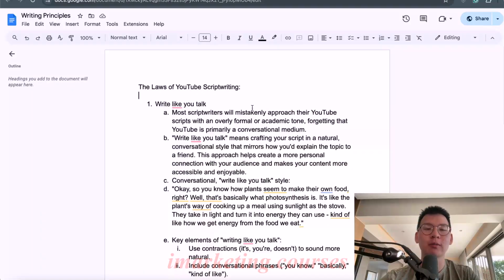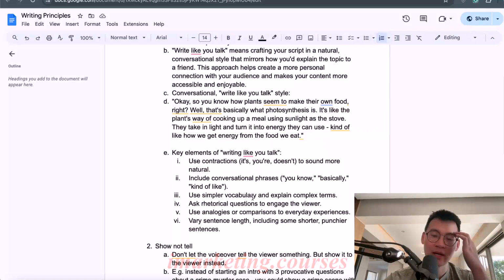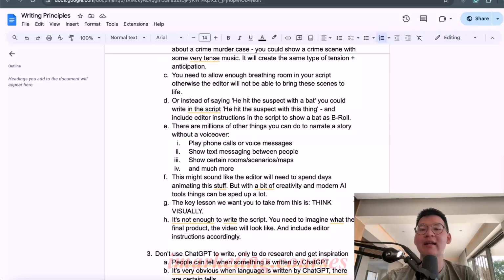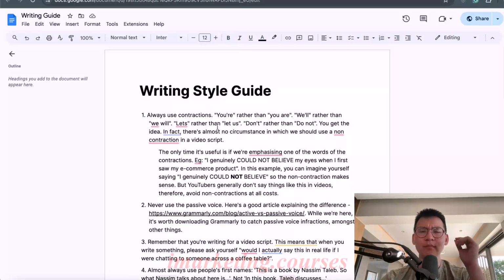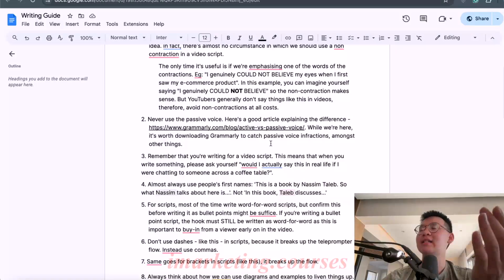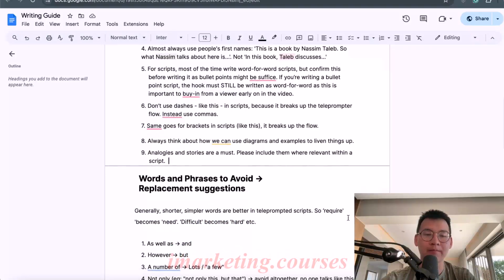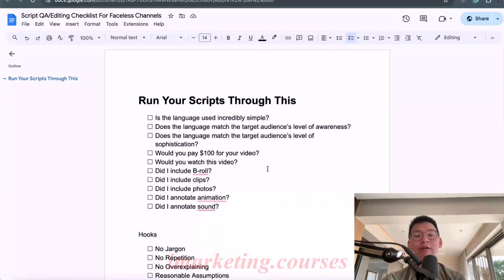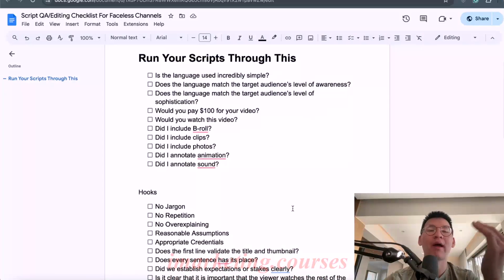01 Writing Principles